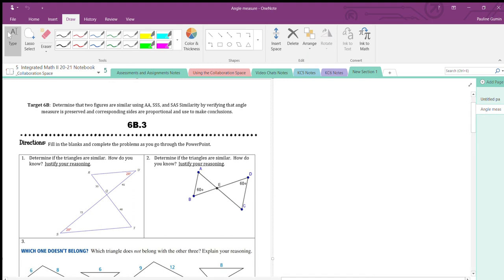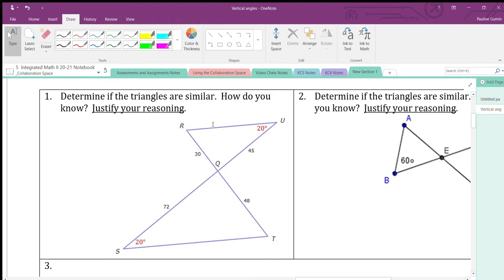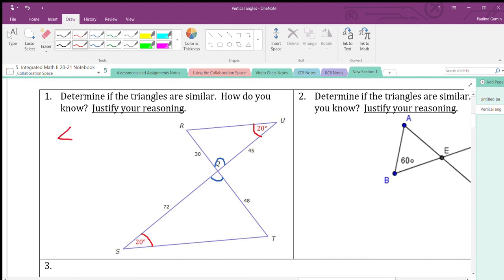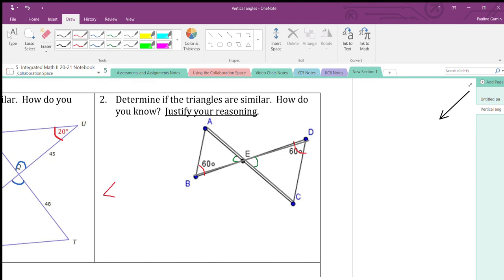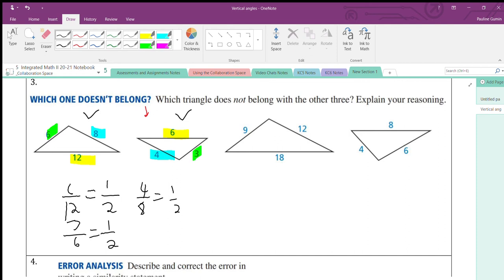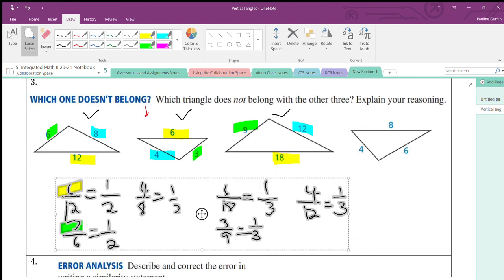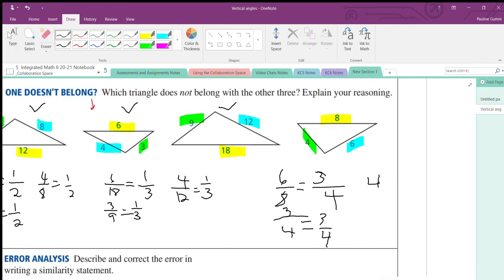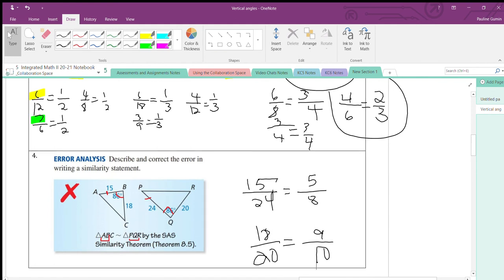Target 6B Justifying Similarity